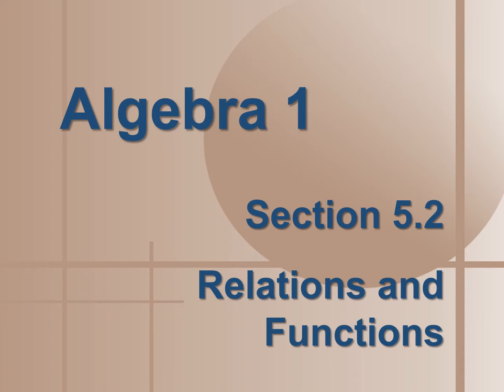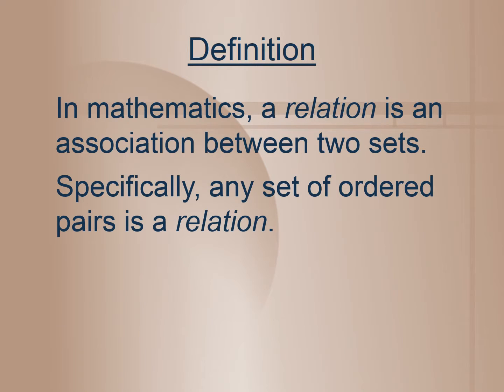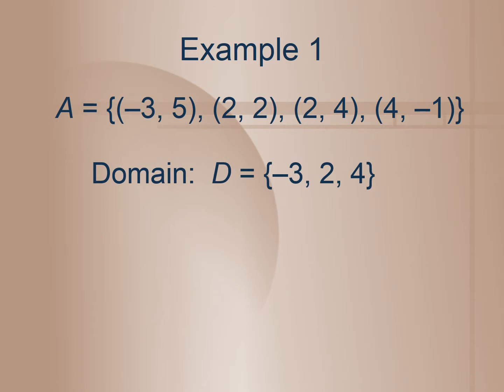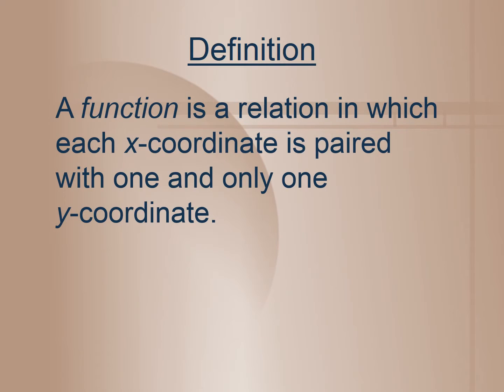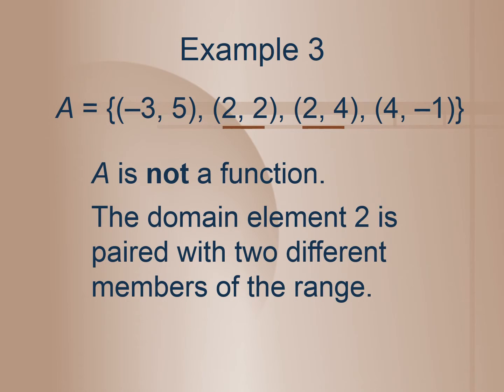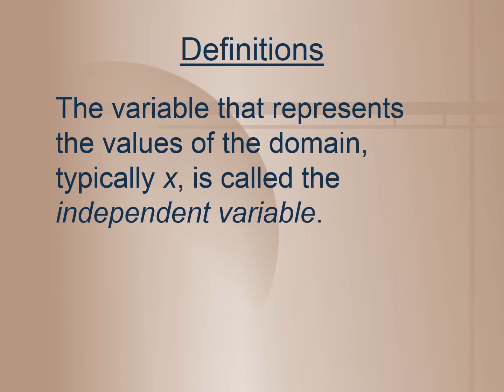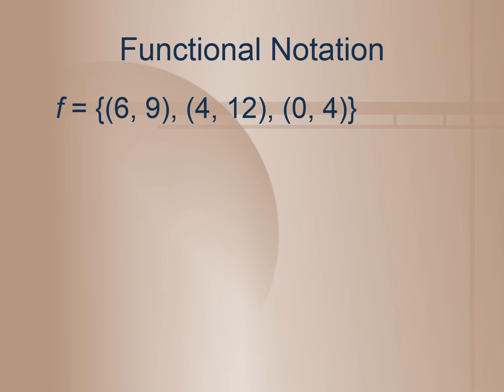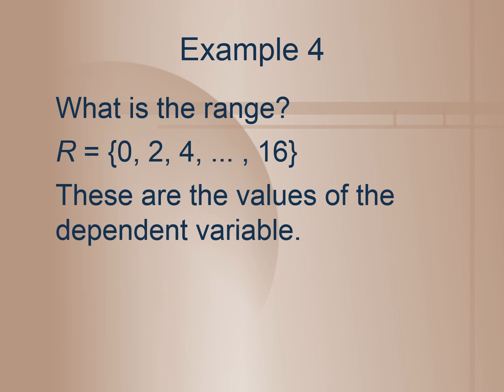Relations and Functions (Algebra 1 5.2)